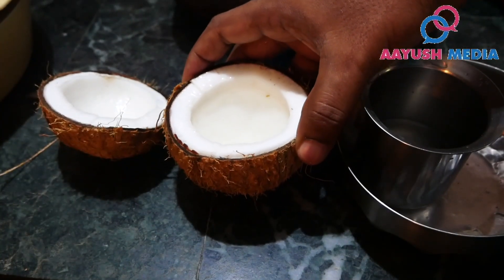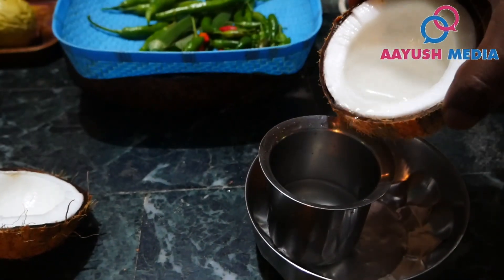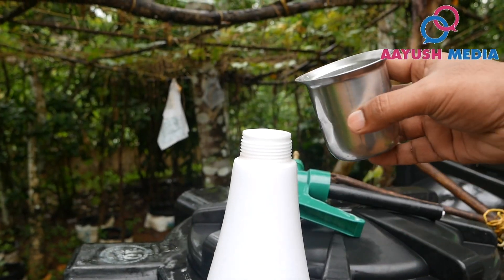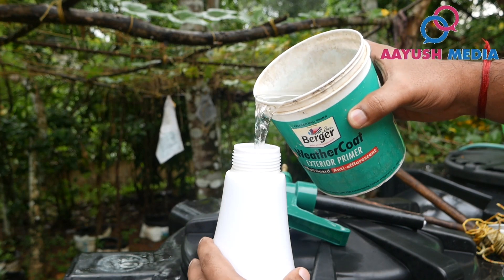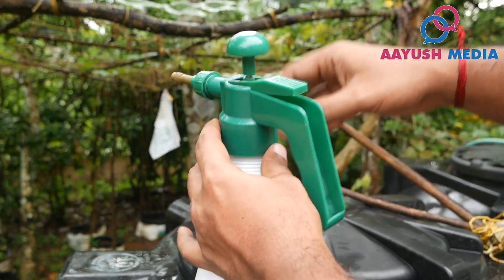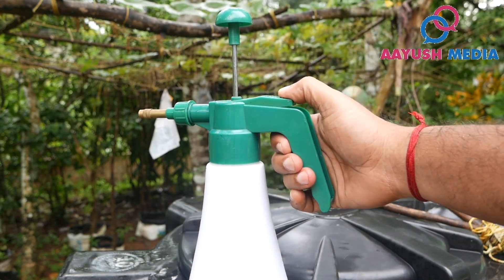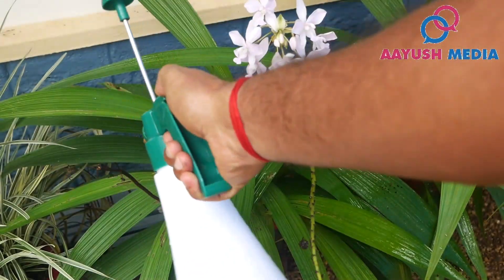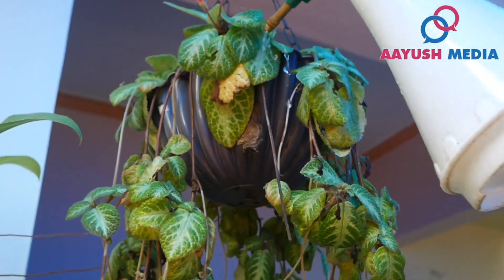തേങ്ങാവെള്ളം ഇങ്ങനെ ഉപയോഗിച്ച് നോക്ക് | Coconut water fertilizer for Rose | orchid | turtle vine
വളരെ അധികം പോഷക ഗുണങ്ങള്‍ അടങ്ങിയിരിക്കുന്ന തേങ്ങവെള്ളം ഉപയോഗിച്ച് നമ്മള്‍ക്ക് നമ്മളുടെ പൂന്തോട്ടത്തിലെ ചെടികളുടെ വളര്‍ച്ച കൂടുവാനും അത് വഴി പൂച്ചെടികളില്‍ നിറയെ പൂക്കള്‍ ഉണ്ടാക്കാനും സാധിക്കും .തേങ്ങാ വെള്ളത്തിൽ പ്രധാനമായും ഉള്ളത് പൊട്ടാഷ്യം, കാൽഷ്യം, മഗ്‌നീഷ്യം, സോഡിയം, അയൺ, പ്രോട്ടീൻ എന്നിവ ആണ്. പിന്നേ ഉള്ളത് ചില അമിനോ ആസിഡ് ആണ്. ബോറോൻ കുറവിനു ഏതെങ്കിലും മൈക്രോ ന്യൂട്രാന്റ് ഉപയോഗിക്കേണ്ടി വരും
Coconut water fertilizer
Coconut water for fertilizer
ഞങ്ങളുടെ വാട്സ് ആപ്പ് ഗ്രൂപ്പ് ഫേസ് ബുക്ക് ഗ്രൂപ്പ് ലിങ്ക് അല്പം  താഴെ ഉണ്ട്
രണ്ടു ലിറ്ററിന്റെ ഹൈ ക്വാളിറ്റി സ്പ്രേയര്‍ വാങ്ങുവാന്‍
രണ്ടു ലിറ്ററിന്റെ സ്പ്രേയര്‍ വാങ്ങുവാന്‍
ഒന്നര ലിറ്ററിന്റെ സ്പ്രേയര്‍ വാങ്ങുവാന്‍
മൈക്രോ ന്യൂട്രന്റ്റ് വാങ്ങുവാന്‍ -
1) jio go green garden micro food 850*2 packs വാങ്ങുവാന്‍

2) TSR seaweed micro food 850*2 packs വാങ്ങുവാന്‍

3) Garden Essentials™ Seaweed Fertilizer for Plants - Seaweed Granules 1 KG വാങ്ങുവാന്‍
വെണ്ട വിത്തുകള്‍  ഓണ്‍ലൈന്‍ വാങ്ങുവാന്‍ - രണ്ടു പ്രധാന ഇനങ്ങള്‍ ഉണ്ട്
1) (ഇന്ത്യന്‍ ബെണ്ടി)
2) (അര്‍ക്ക അനാമിക)
ഹൈ ബ്രിഡ് തക്കാളി വിത്തുകള്‍ വാങ്ങാന്‍- കേരളാ സ്പെഷ്യല്‍
കര്‍ണാടക സ്പെഷ്യല്‍
35 വ്യത്യസ്ഥ ഇനം പച്ചക്കറി വിത്തുകള്‍ വാങ്ങുവാന്‍
ഈ വീഡിയോ ഇഷ്ടമായാല്‍ ദയവായി ലൈക്കുകള്‍,കമന്‍റുകള്‍ ഷെയറുകള്‍ എന്നിവ ചെയ്തു പ്രോത്സാഹിപ്പിക്കുക.ഒപ്പം തന്നെ മറക്കാതെ ഞങ്ങളുടെ ചാനല്‍ സബ്സ്ക്രൈബ് ചെയ്തു ബെല്‍ ബട്ടണ്‍ അമര്‍ത്തുക.
കൂടുതല്‍ വിവരങ്ങള്‍ക്ക് ബന്ധപ്പെടുക.
I'm on Instagram as @aayush.vijayan. Install the app to follow my photos and videos.
OUR CAMERA-PANASONIC LUMIX G85 4K CAMERA
Second Camera-Real me U1 Mobile Phone
Video editor-Movavi/Mini Tool Movie Maker
Would love to hear from you all, do comment
and don't forget the BELL ICON- Turn it on guys ;)
**Copyright:- All the content published on this channel is protected under the copyright law and should not be used / reproduced in full or part without the creator's (AAYUSH MEDIA GROUPS) prior permission.**